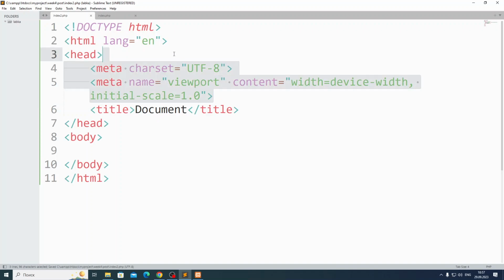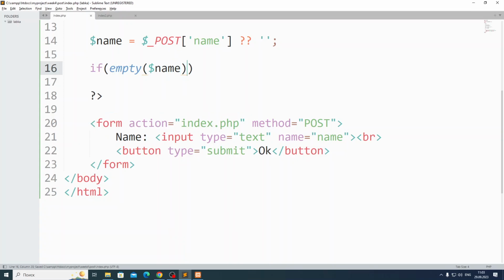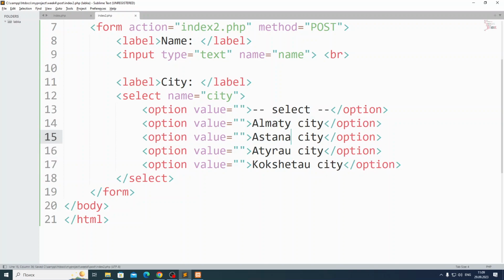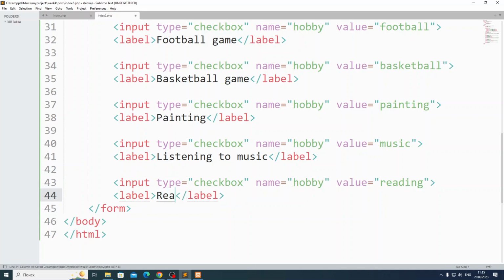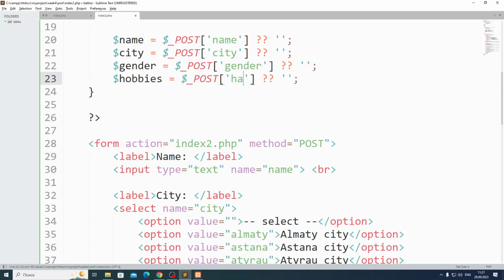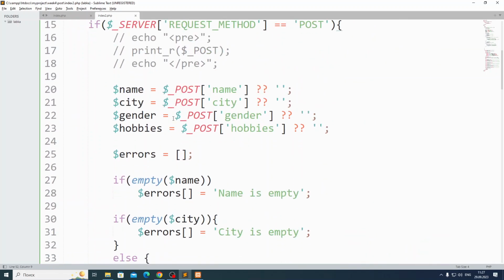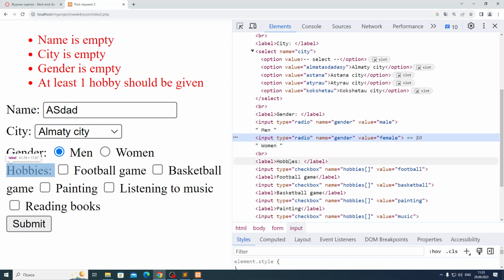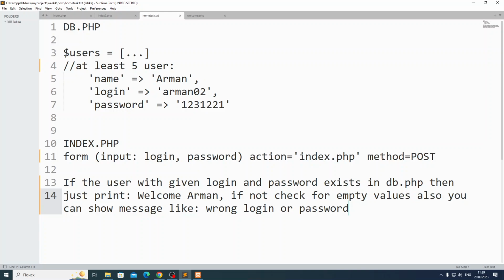Php development | #8 - POST requests